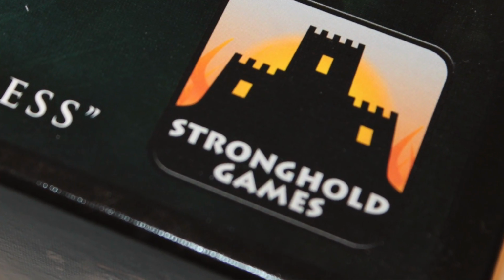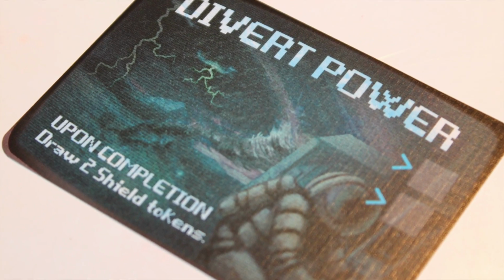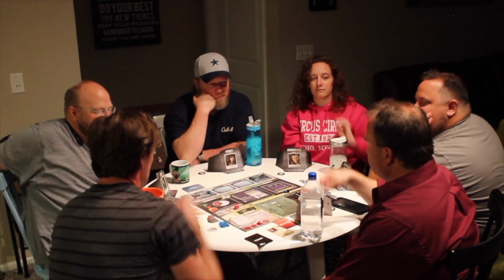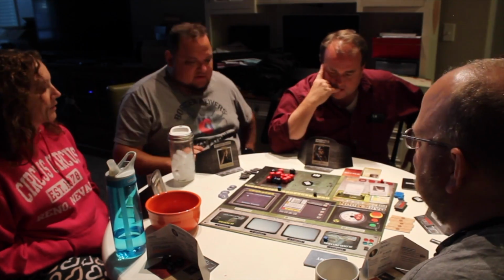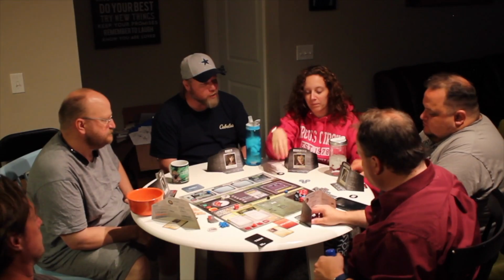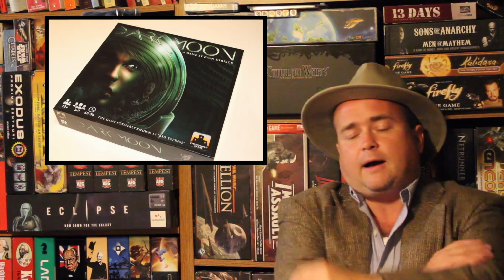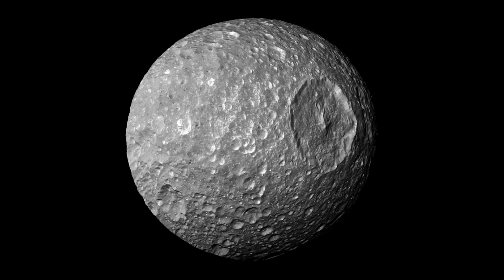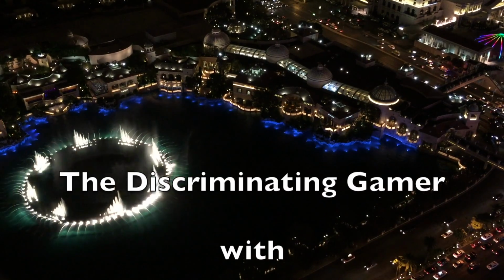TDG: Dark Moon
Finally, a game that does Pink Floyd proud!  Join Cody as he investigates this hidden traitor game from Stronghold Games, and learns a thing or two about multi-colored dice in the process.